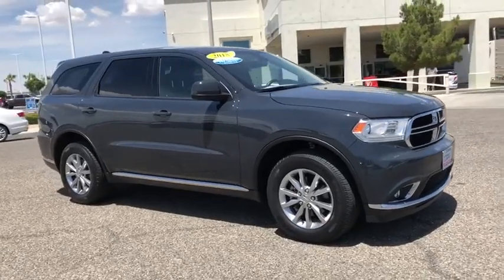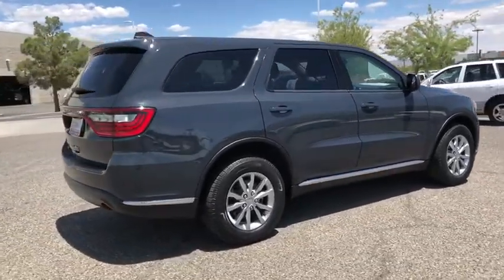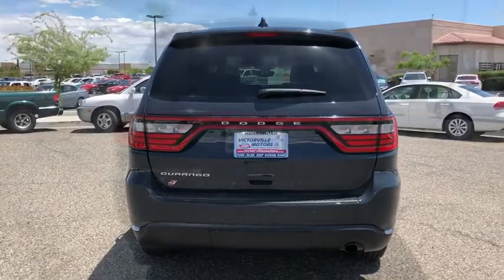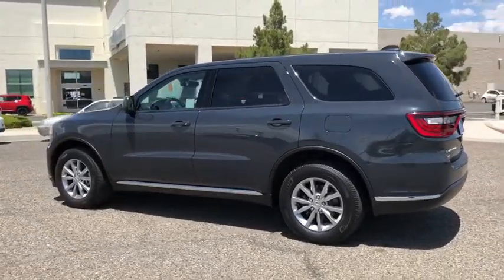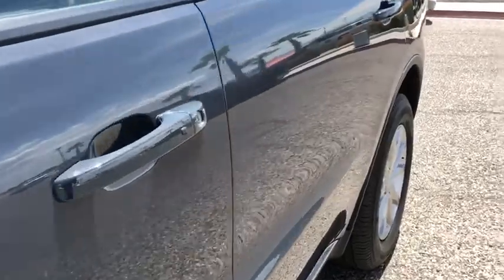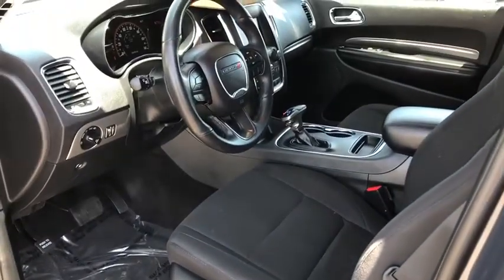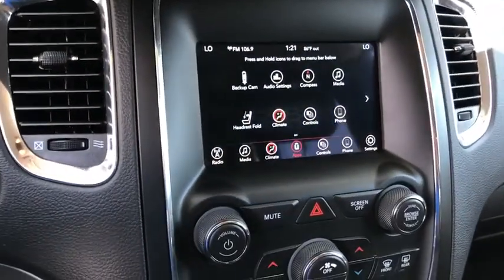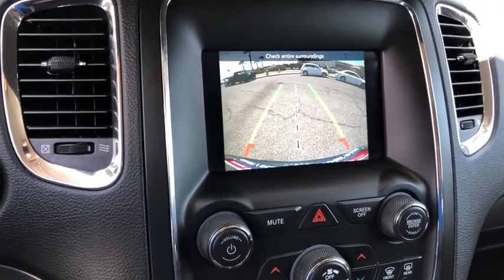2018 Dodge Durango Victorville, High Desert, Hesperia, Apple Valley, Adelanto, CA R5851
Bruiser Gray Clearcoat U 2018 Dodge Durango available in Victorville, California at Victorville Motors. Servicing the High Desert, Hesperia, Apple Valley, Adelanto, CA Area.

Victorville Motors
14617 Civic Dr

Certified. CARFAX One-Owner. Clean CARFAX. Durango SXT, 4D Sport Utility, 3.6L V6 24V VVT, 8-Speed Automatic, AWD, Gray Clearcoat, black Cloth, 4-Wheel Disc Brakes, 6 Speakers, ABS brakes, Air Conditioning, Alloy wheels, AM/FM radio, Bumpers: body-color, Driver vanity mirror, Dual front impact airbags, Illuminated entry, Low tire pressure warning, Passenger vanity mirror, Power door mirrors, Power windows, Quick Order Package 2BA, Radio: Uconnect 4 w/7 Display, Remote keyless entry, Speed control, Spoiler, Traction control. FCA US Certified Pre-Owned Details:brbr  * 125 Point Inspectionbr  * Powertrain Limited Warranty: 84 Month/100,000 Mile (whichever comes first) from original in-service datebr  * Warranty Deductible: $100br  * Includes First Day Rental, Car Rental Allowance, and Trip Interruption Benefitsbr  * Transferable Warrantybr  * Roadside Assistancebr  * Vehicle Historybr  * Limited Warranty: 3 Month/3,000 Mile (whichever comes first) after new car warranty expires or from certified purchase datebrbrbrVictorville Motors prides itself on being in the business of serving people. Our commitment to the community is what has made Victorville Motors successful. We know that the value of developing people-friendly processes that support personal, as well as team growth develops a strong business. We've been honored to be a part of the High Desert since 1970 and we are passionate about continuing to do our part to make the Victor Valley a better place to live and work.